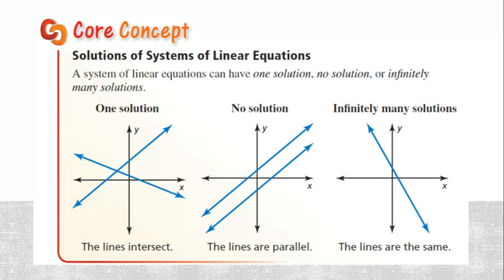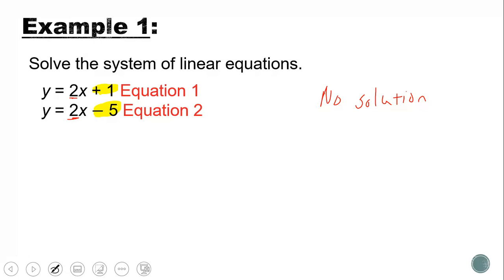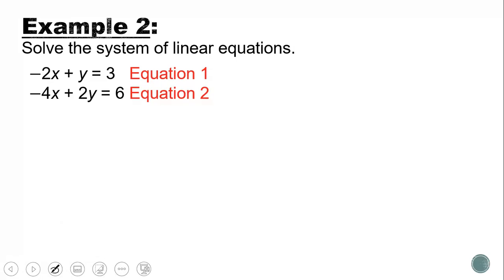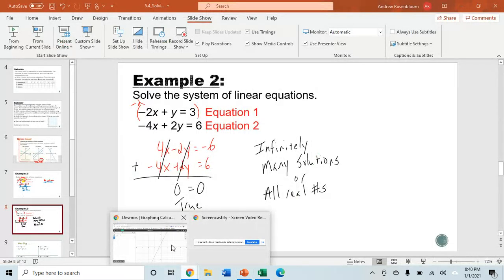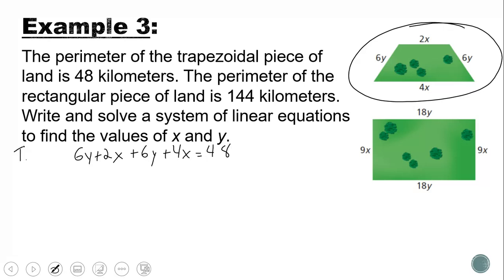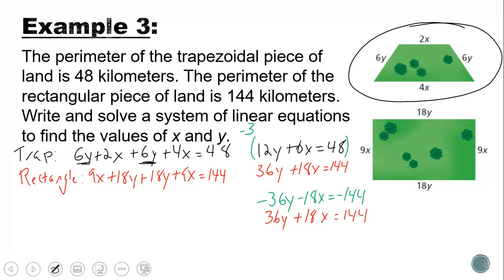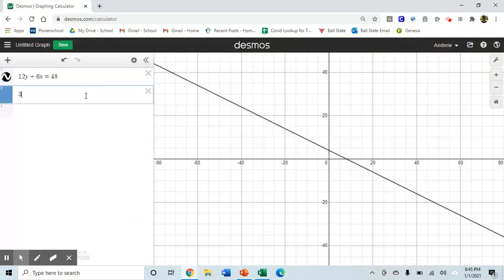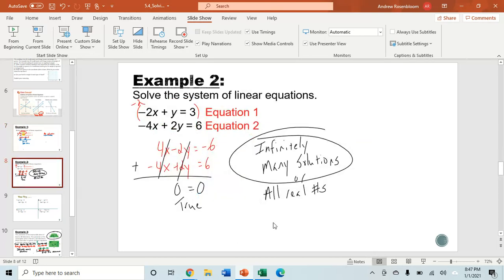Algebra 1 - 5.4 Systems of Equations Special Cases